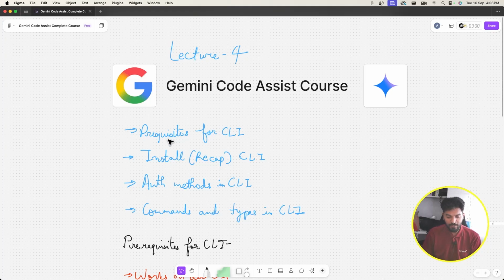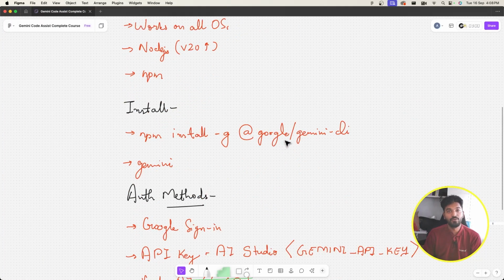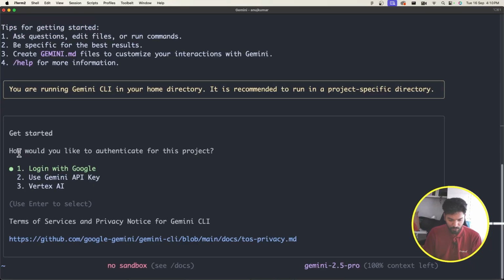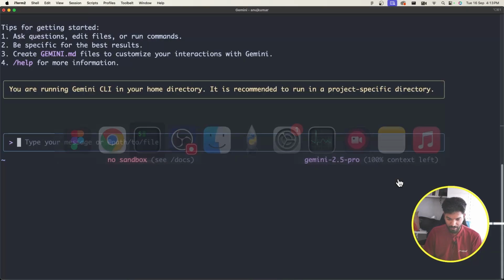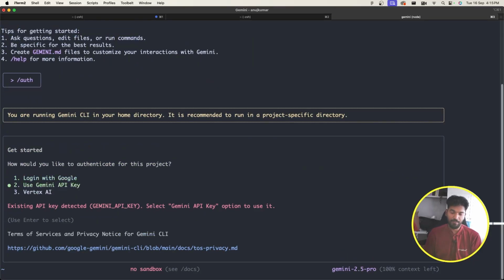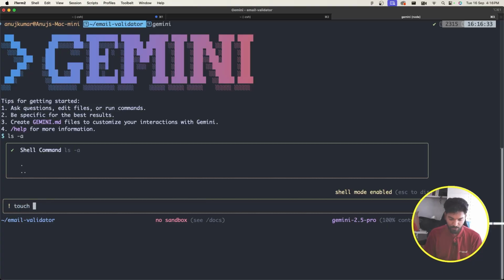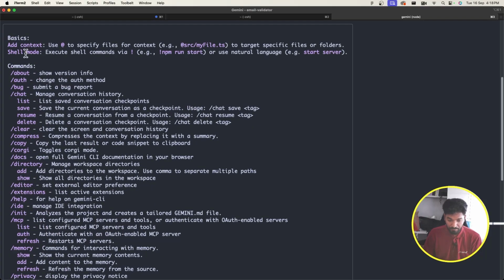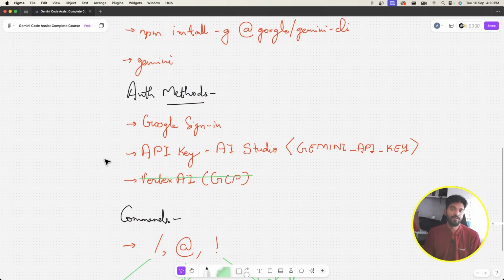L-4 | CLI Overview in Gemini Assist 🚀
Ready to supercharge your development with Gemini CLI? 🚀

In this video, I’ll walk you through everything you need to install, authenticate, and use Gemini CLI step by step. We’ll cover:

✅ System requirements (OS, Node.js, npm)
✅ Installing Gemini CLI globally or with npx
✅ First run setup: theme selection + authentication flow
✅ Authentication methods: Google login, API key, Vertex AI
✅ The command palette explained: /, @, and ! commands
✅ Handling common issues like 503 errors

By the end of this video, you’ll know exactly how to get Gemini CLI running on your system and start building apps with AI assistance. Perfect for developers who want to integrate Gemini into their workflow quickly and confidently.

CHAPTERS
00:00 Introduction
00:43 Prerequisites for CLI
01:50 Install Gemini CLI
02:40 Auth Methods in Gemini CLI
07:40 Commands in CLI
12:00 Conclusion